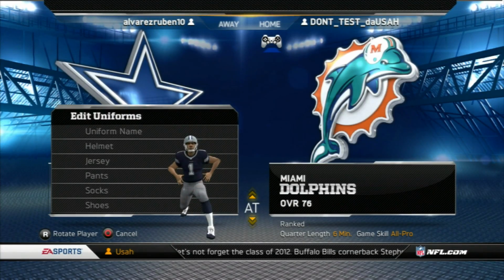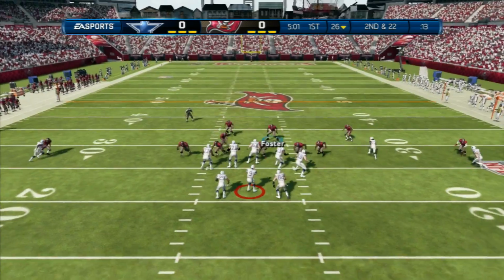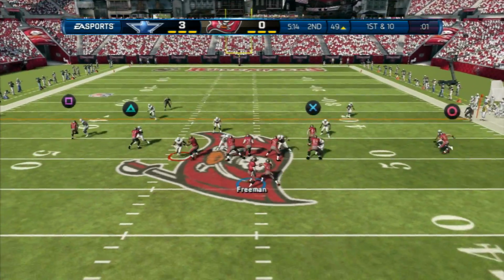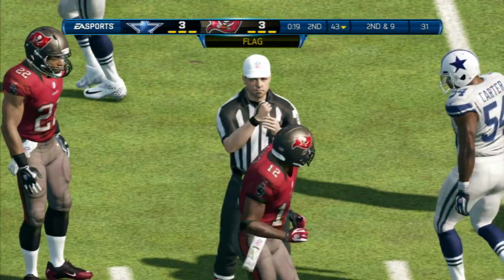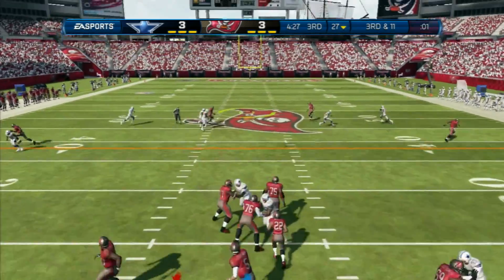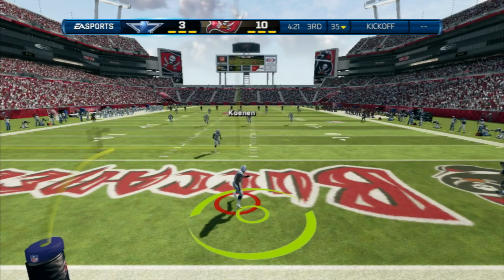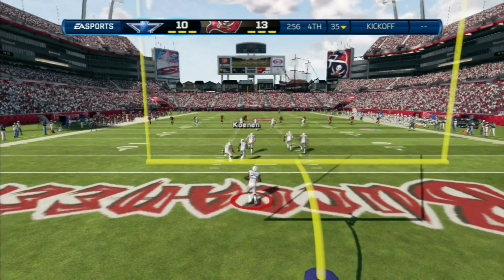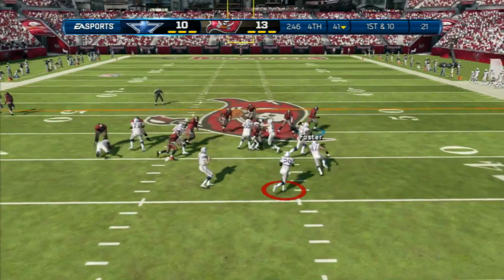Madden 13:LOST AND FOUND ANKLES-Madden 13 ONLINE GAMEPLAY-BUCCANEERS Vs. COWBOYS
madden 13,madden 13 gameplay,Madden 13 online gameplay,madden 13 mut,madden 13 connected careers,madden 13 online ranked.WHEN IT COMES TO MADDEN NFL 13,you guys know your boy GS is bringing you guys the BEST!